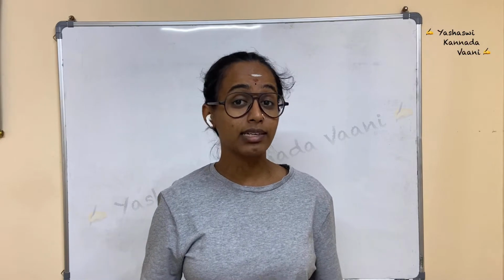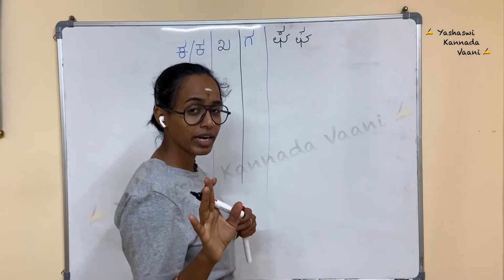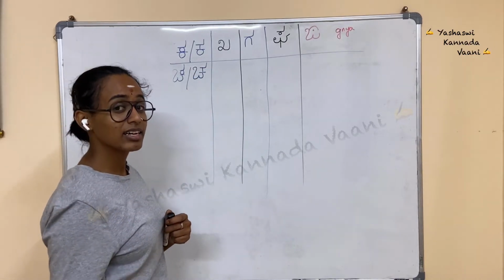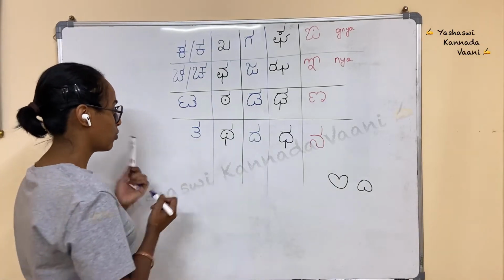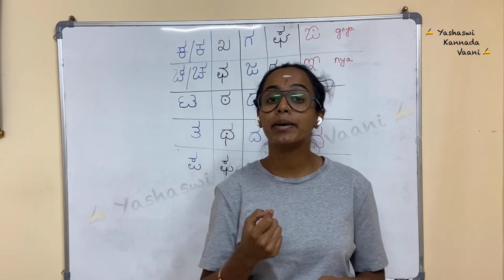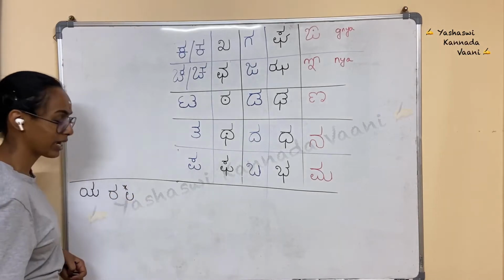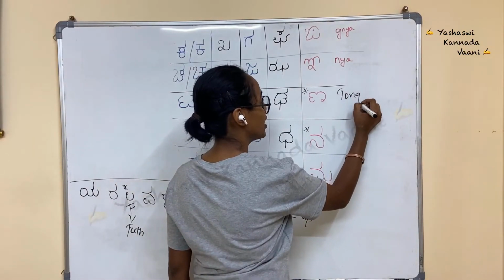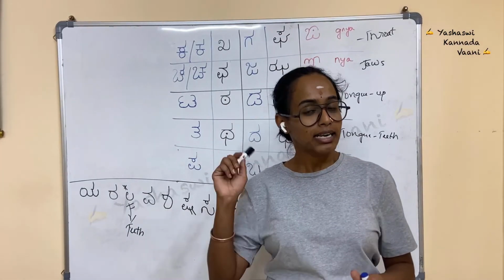KANNADA WORKSHOP FOR BEGINNERS LESSONS IN ENGLISH -ALPHABETS LESSON 3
E-BOOKS FOR CHILDREN

 I’m working on the other lessons, I shall upload them as soon as possible.

ACADEMIC VIDEOS